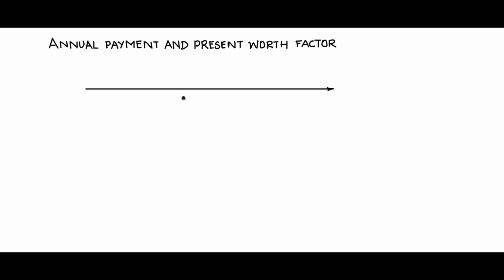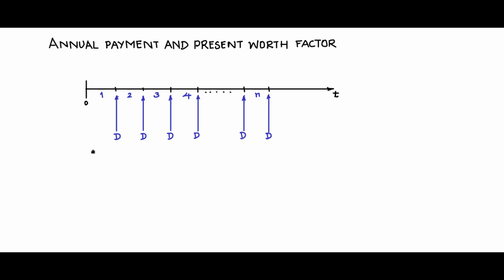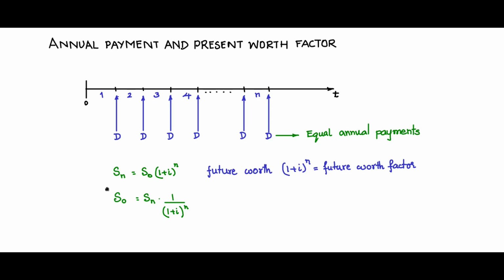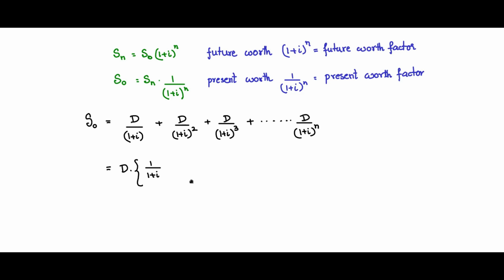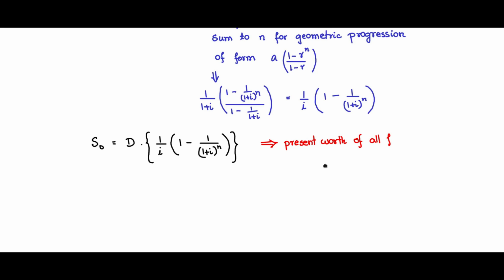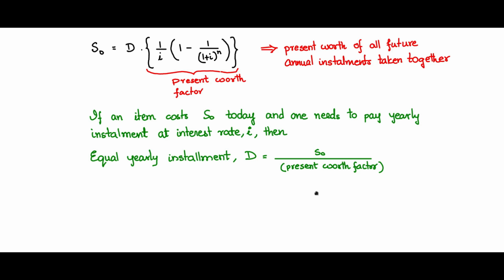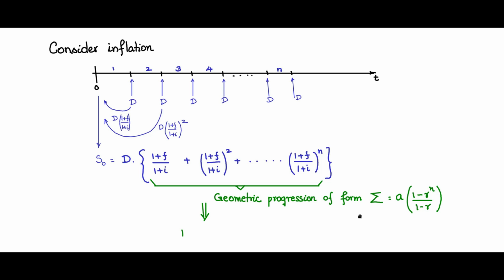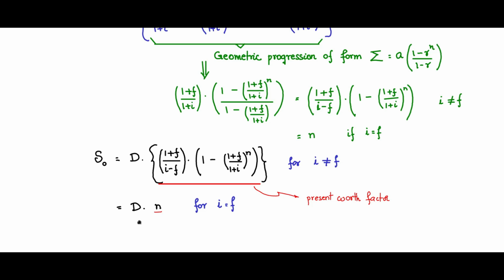Annual payment and present worth factor